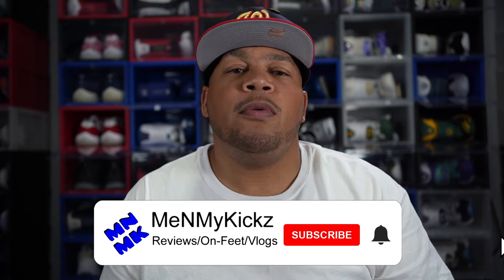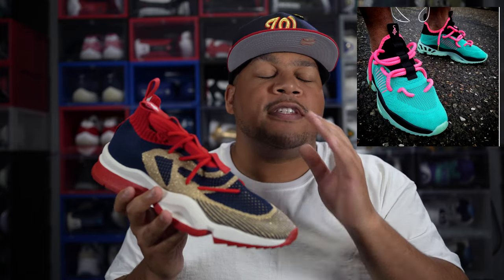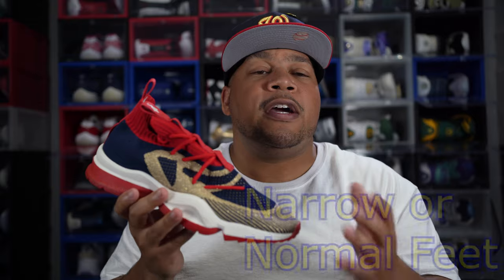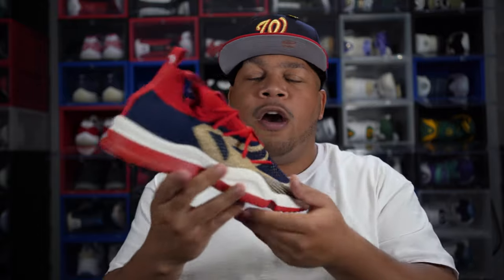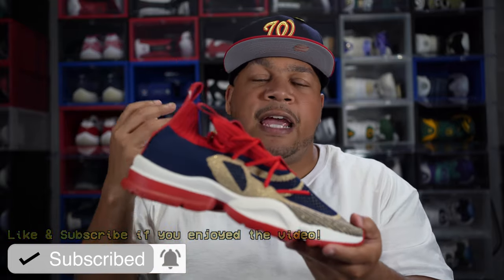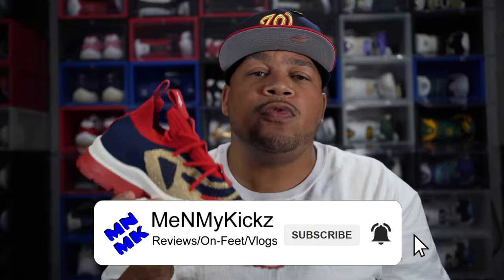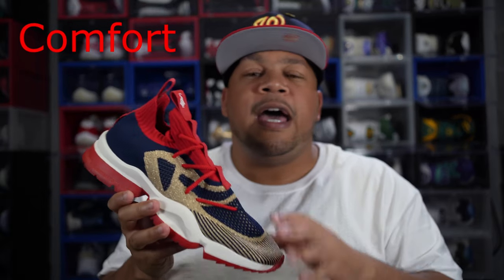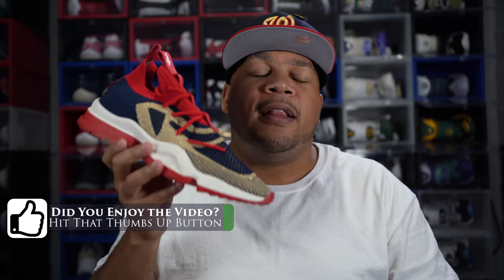How Do SIA Culture Vultures Fit? · Somewhere In America CV 0.02 High + V2 Sizing Guide + Chart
This video is a detailed sizing guide for the fit of the Somewhere In America Culture Vulture 0.02 V1 + V2 + High Version.